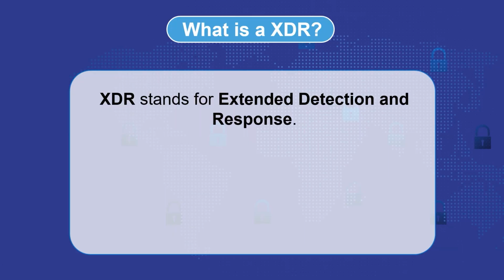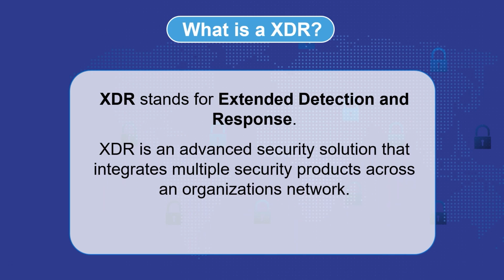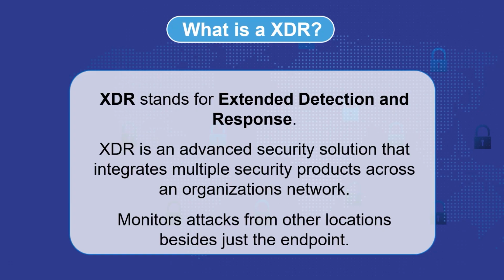Let's be Frank EP 12: Definitions Part 1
In this Episode of Let's be Frank, What is EDR, MDR and XDR? What do these terms mean, what is the difference and what do they do? By popular demand, let's demystify these terms.